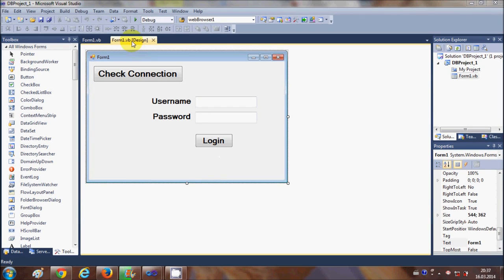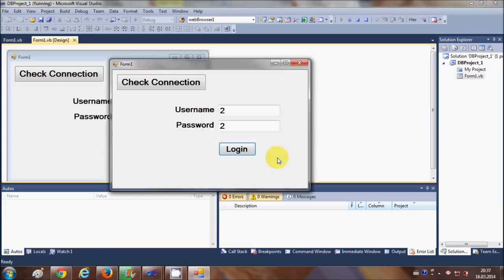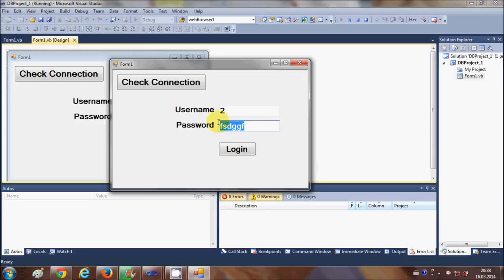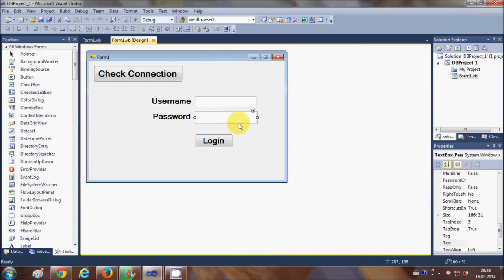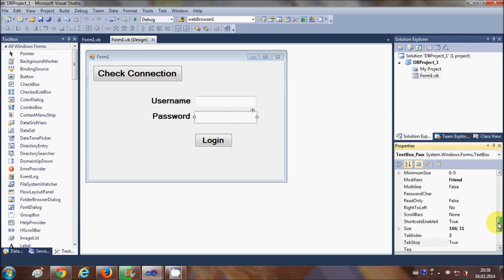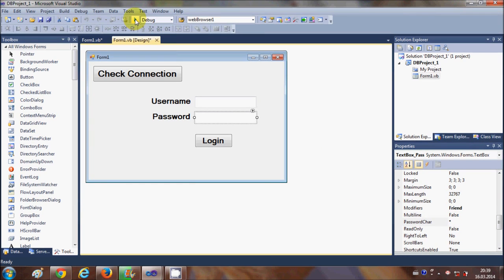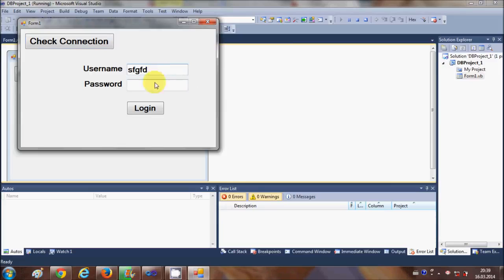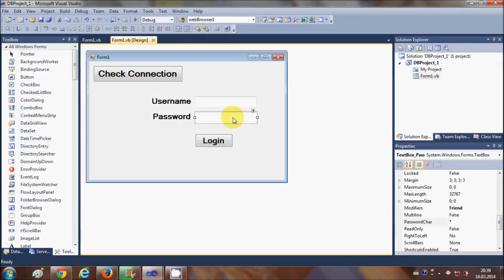MySQL VB NET Tutorial 4 Password Protection using Textbox